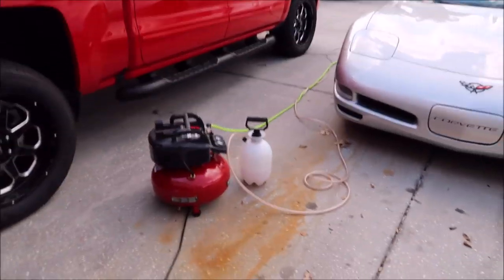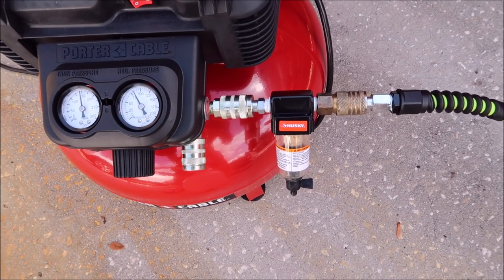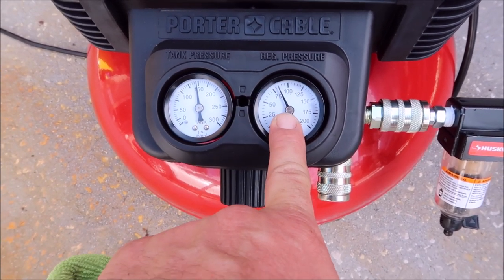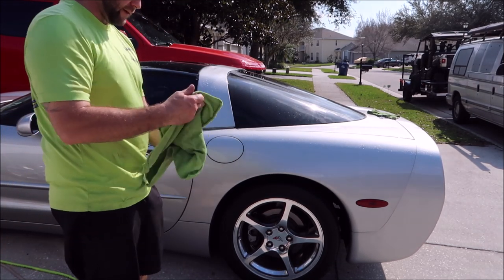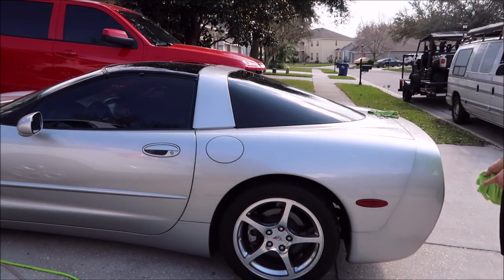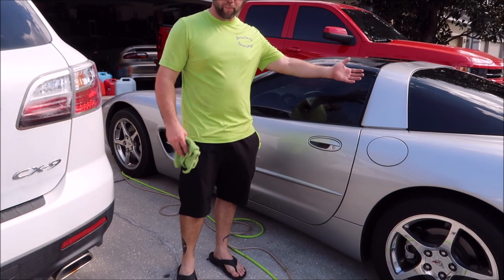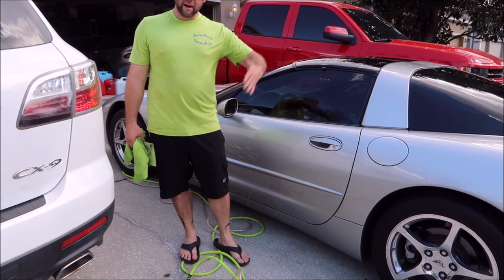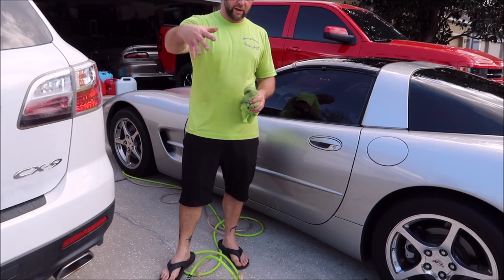THE SECRETS TO AFFORDABLE COMPACT EFFECTIVE AIR INJECTION INFINITE USE DETAIL JUICE ONE CORVETTE